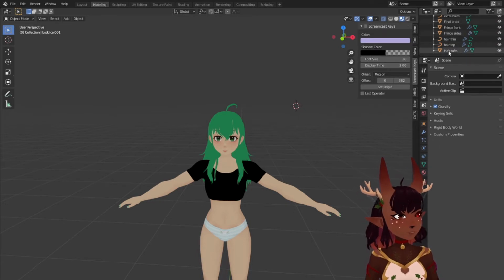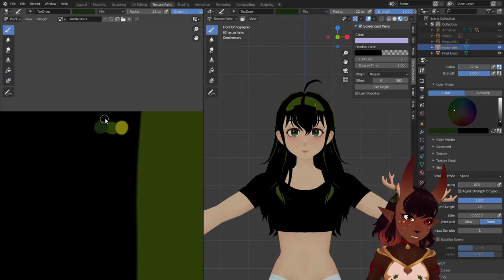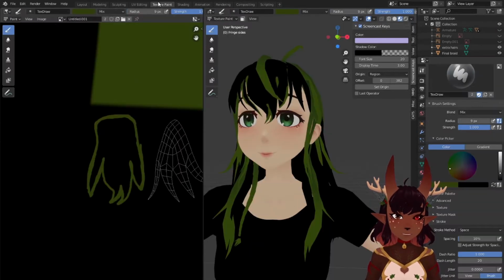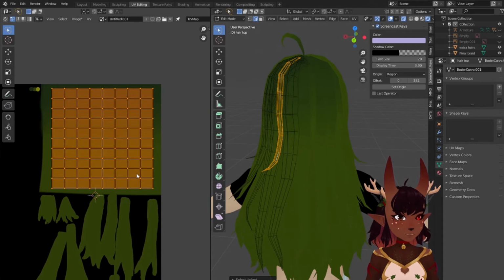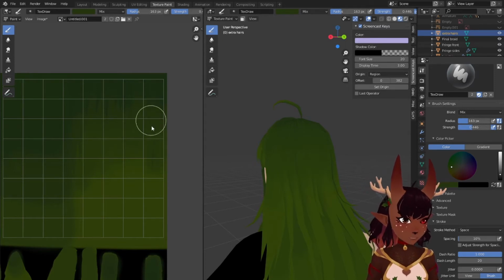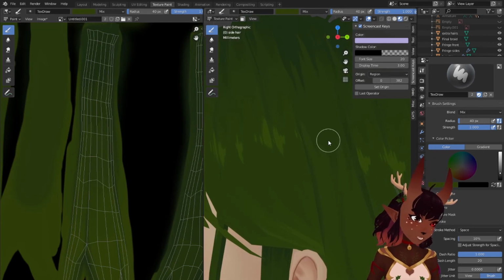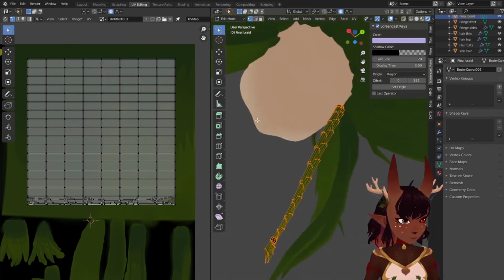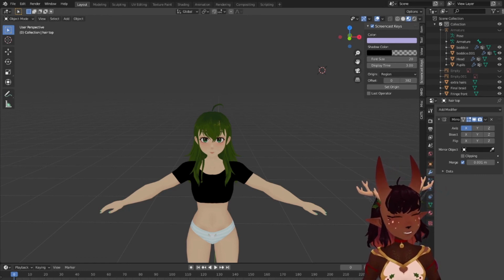Part 16 how to texture paint hair | VTuber VRchat Avatar .etc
back with another episode. colouring hair with texture paint. i hope it's useful